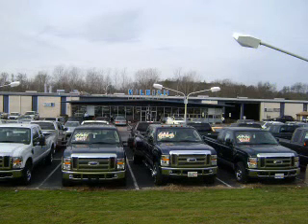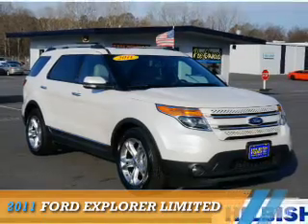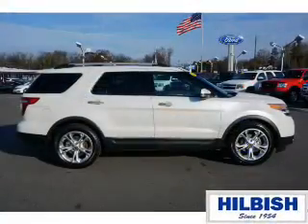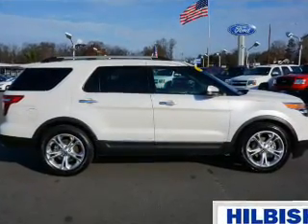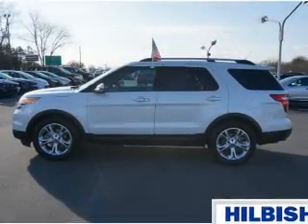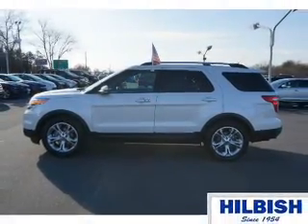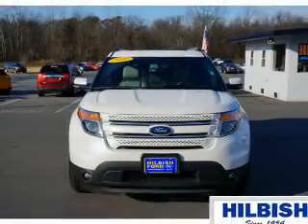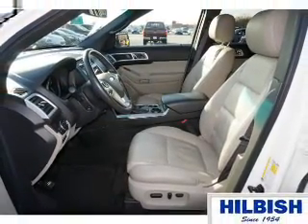2011 Ford Explorer P9444 - Kannapolis NC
Year: 2011
Make: Ford
Model: Explorer
Trim: Limited
Engine: 3.5 liter 6 cylinder
Transmission: Automatic
Color: White
Mileage: 73985
Address:
VIN:1FMHK7F86BGA14431